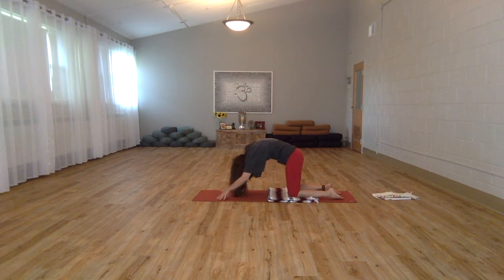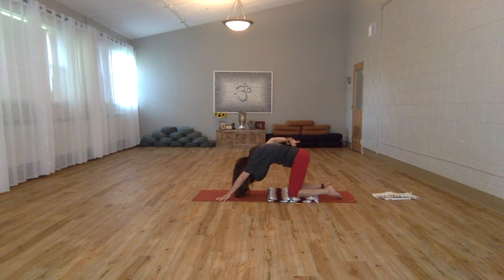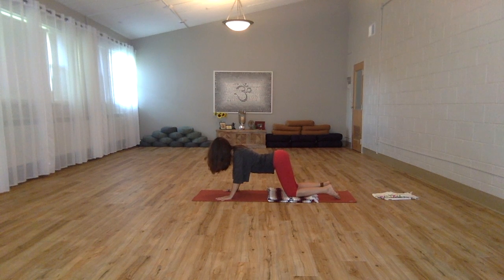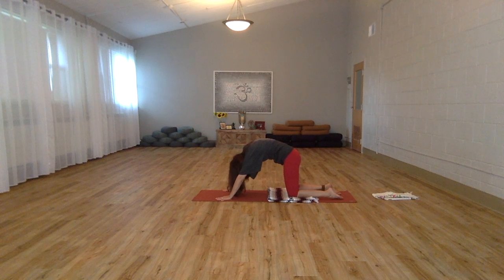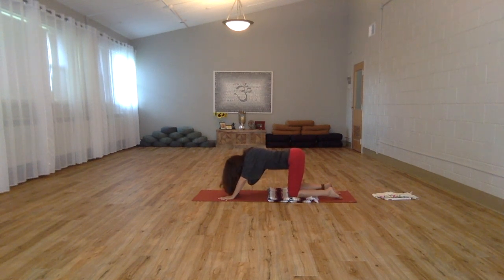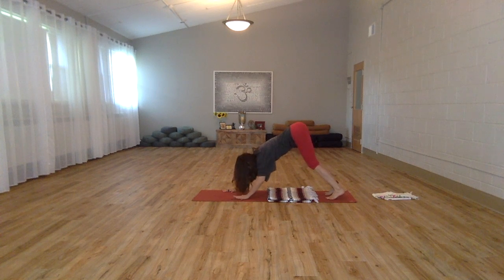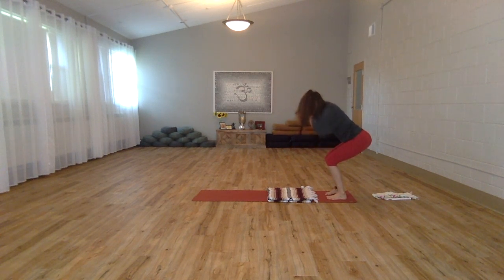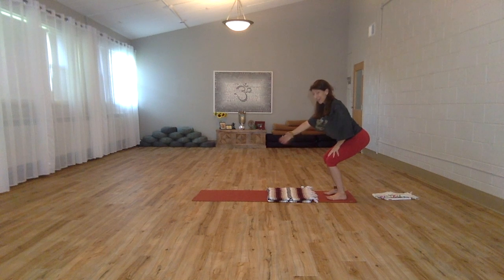Got no time for Yoga? No Problem! You can lubricate the Spine in 5!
You know how good your teeth feel after you floss them, right? Well, this is its equivalent for your spine.:-)